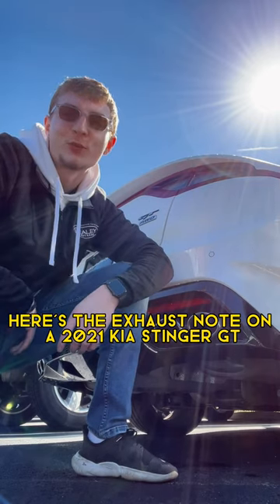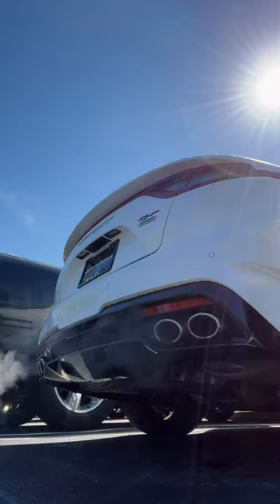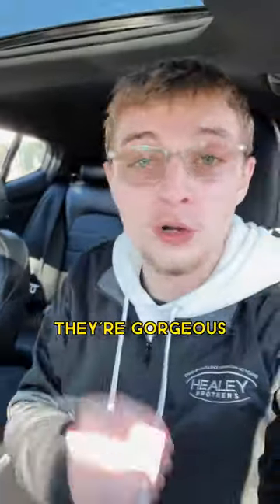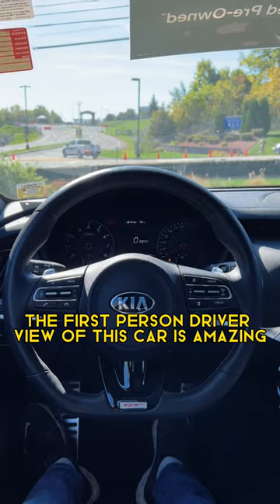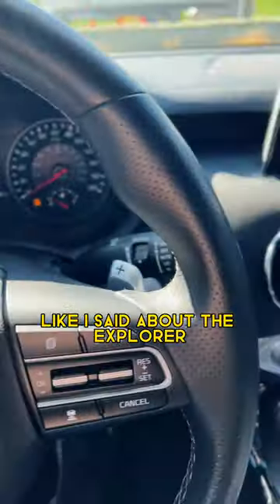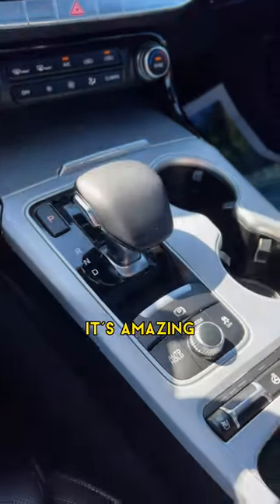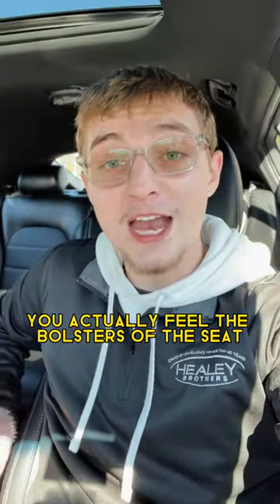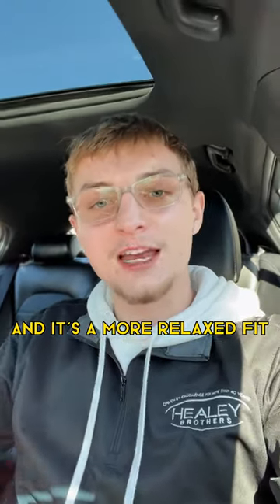21' Kia Stinger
🦅 Feel your freedom behind the wheel of this preowned 2021 KiaStinger GT2 located at Healey Kia in Newburgh! STOCK#: KUP8878